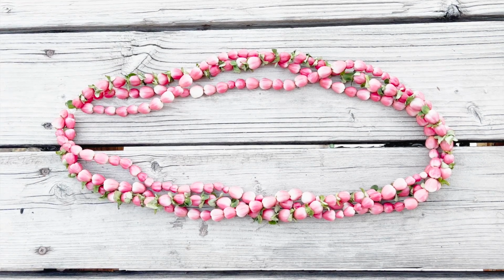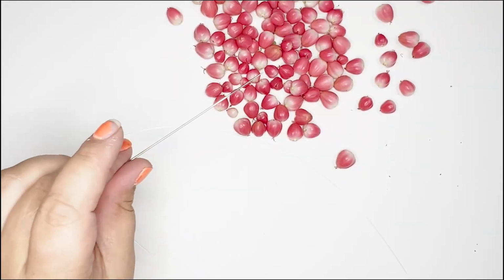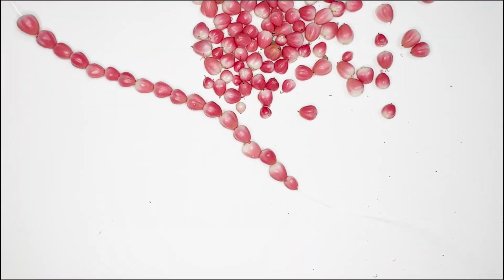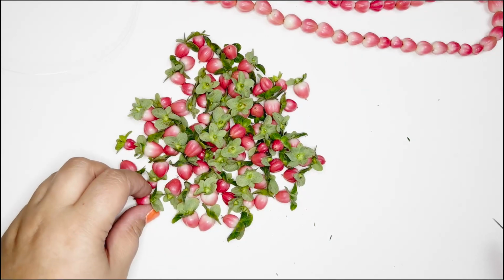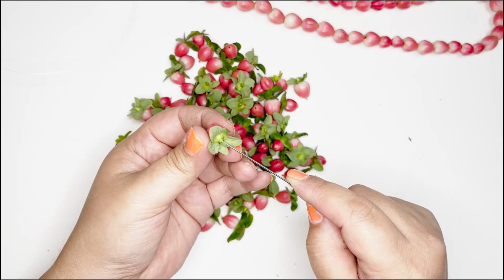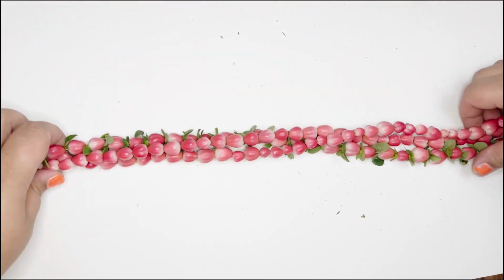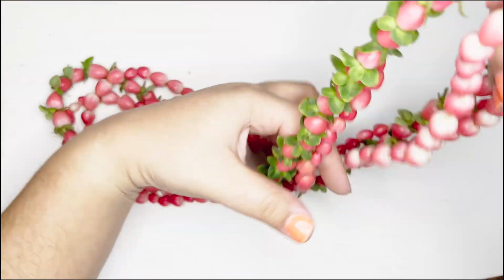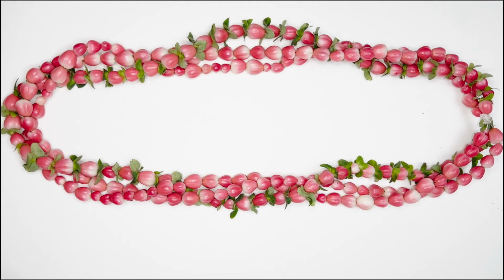How to Make a Hypericum Berry Lei!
DIY Flower Lei with Hypericum Berries

This flower lei is a great lei for beginners and perfect to gift as a graduation lei, wedding lei, or to celebrate any special occasion.

Here are some tips for sourcing fresh flowers for lei making (US)

● Local Wholesale Floral Supplier - Most wholesalers require you are a business and have an EIN/sales tax ID. Some wholesalers sell to the public. They keep flowers on hand that you can shop or you can order in advance
● You can order Hypericum berries in advance to be shipped from Costco or Sam’s Club.
● Your local flower shop may let you order bunches of flowers in advance
● If you live near a flower market (like the Los Angeles Flower Markets) you can shop there. Hypericum berries will usually be in stock or you can order ahead of time and you don’t normally need a business license to shop there.
● You can sometimes find hypericum berries at Trader Joes or your grocery store if they sell “grower’s bunches.”
● Lastly, you can order from an online wholesaler. If you google bulk hypericum berry, you will find many different options. Many of the online wholesalers don’t require you are a business but they usually have a minimum.

00:00 Intro
01:03 Removing the Berries
01:18 Needle and String
02:09 Next Variation
03:12 Needle Again
03:56 Tie Knot
05:43 Last Step